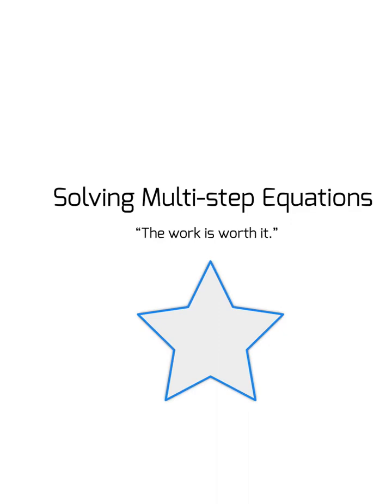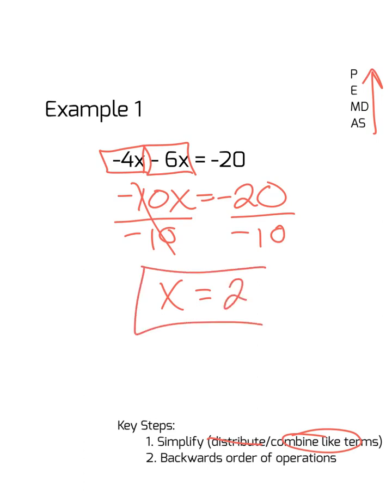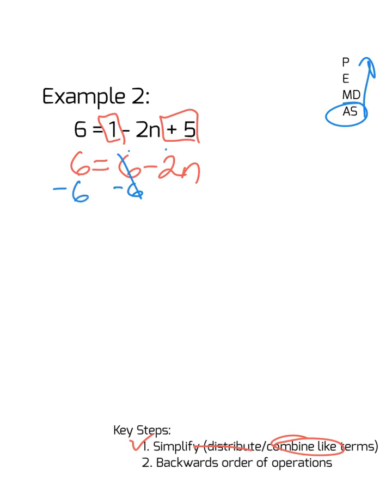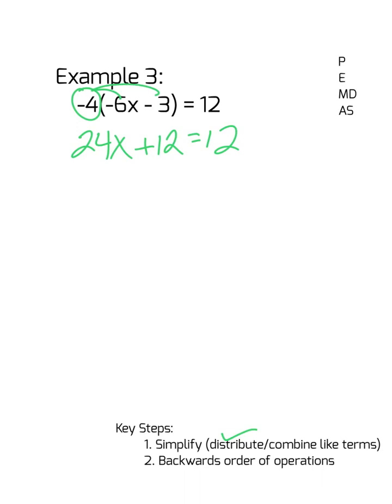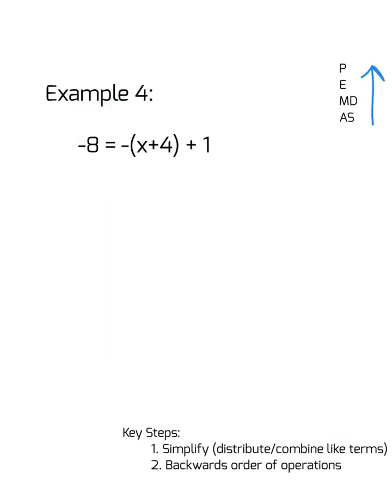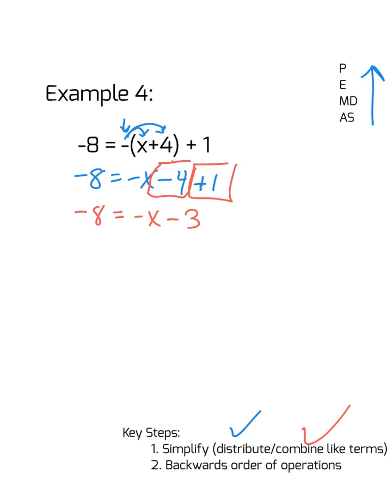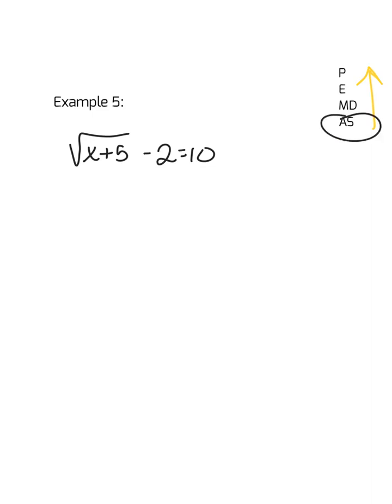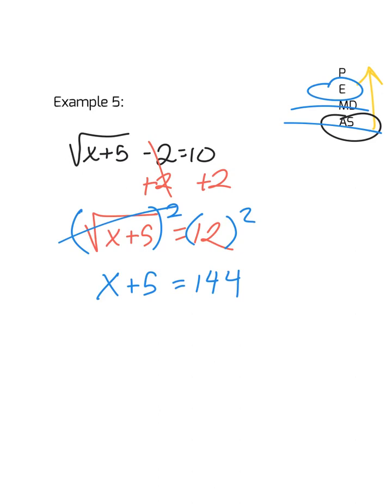Solving Multi-step Equations